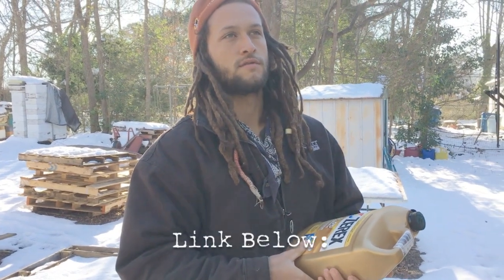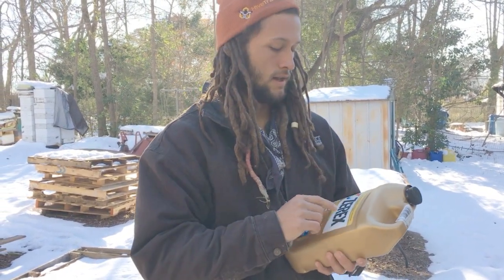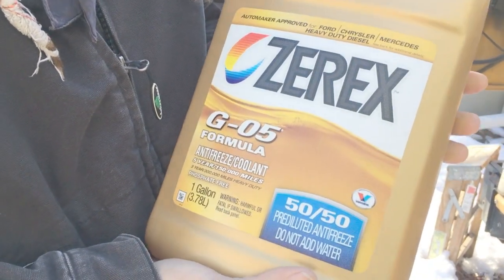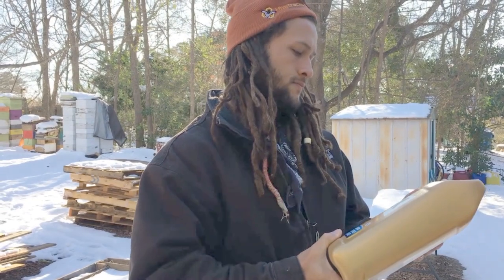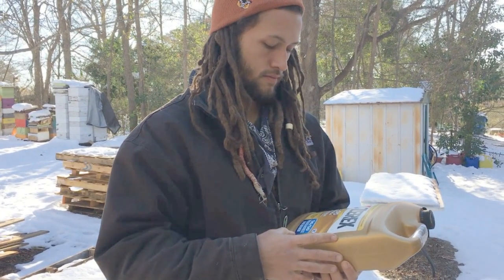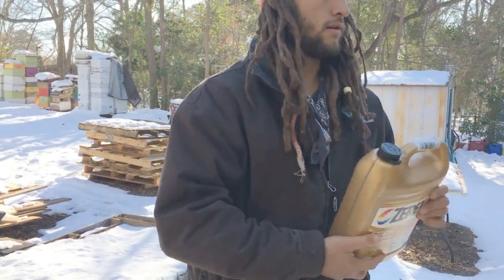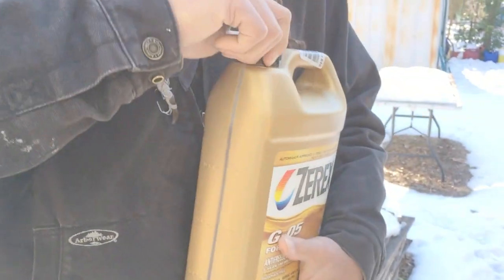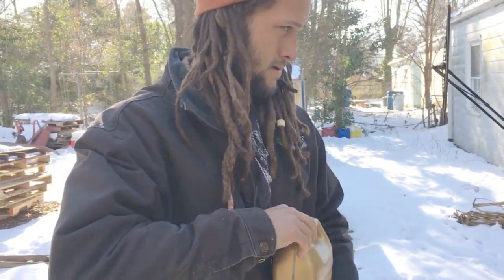EPISODE #14 SKOOLIE CONVERSION: Starting up the engine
Another long overdue video, so sorry guys that these videos are a little behind, but better late then never!  We have had a lot of craziness going on on our end of things.  So alas.  The bus has started!

So we’ve converted to using the I phone as our video capturing device of choice and WOW has the quality improved. It took us a long time to figure out that Go Pro’s were not made for vlogging! haha Anyway in this video we walk through the final steps of removing our heating system and replacing the coolant in the engine. We also get the bus started after about 5 long months of her sitting idle. Join us as we continue our bus project and follow us during the ups and downs of our “Skoolie Restoration” story continues!

As always we appreciate you guys watching our crazy Vagabond.Caravan!
Much love!

Engine Coolant: Zerex G-05

Who we are:
A Husband & Wife duo.  Justin is a full time urban beekeeper working with a start up company called Bee Downtown.  Juliana aka Juby is self employed running a small Wandering retail boutique of crafts, handmade items, sustainable, & made for a cause products.  We have 2 cats, 2 buses and quite the adventure ahead of us!
Love & Light
XOX